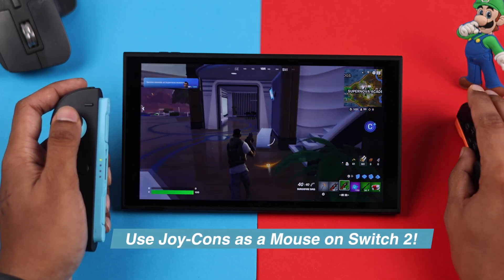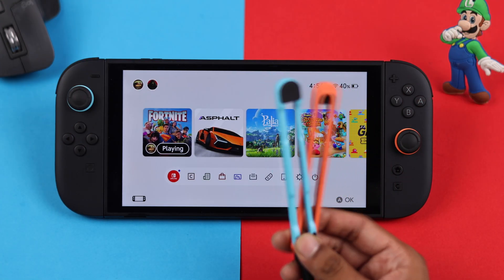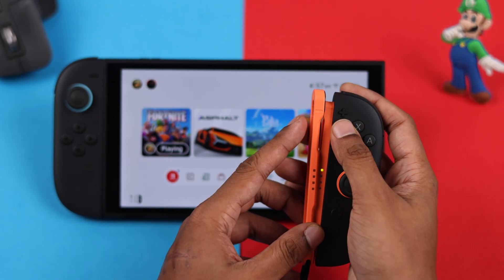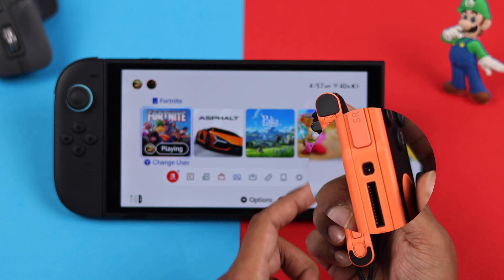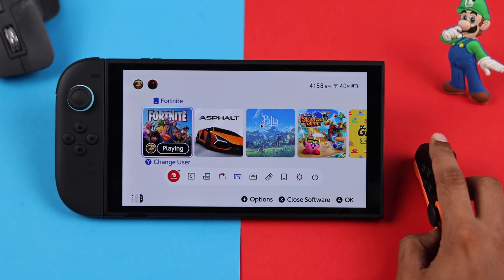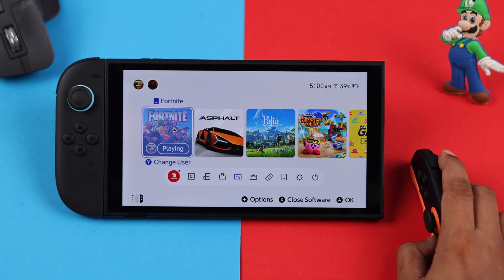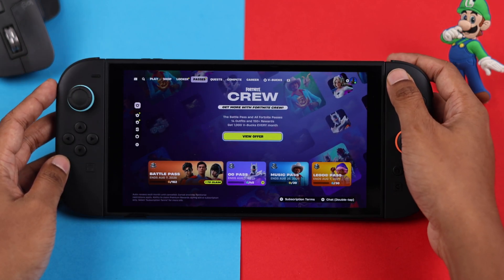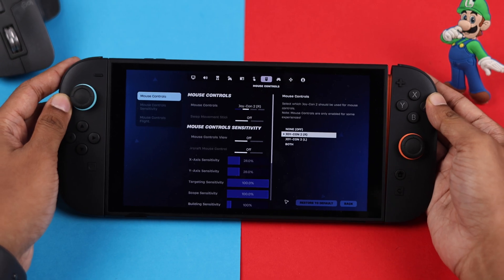Nintendo Switch 2: How To Use Mouse Mode! [Joy-Con as a Mouse]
Now you can enable Mouse Mode on your Nintendo Switch 2 to transform your Joy-Con controllers into a fully functional mouse, want to know how? Struggling to use Mouse Mode for compatible games like Fortnite on Nintendo Switch 2 to gain a competitive edge, even after turning it ON? No worries, we brought you a complete guideline

Follow the step-by-step guide to set up Mouse Mode on Nintendo Switch 2 to use Joy-Con Controllers as the mouse. We will also show how to fix Mouse Mode not working on Games like Fortnite as well.

0:00 Intro: Nintendo Switch 2 Use Mouse Mode
0:12 Enable Mouse Mode to turn the Joy-Con controller into a Mouse
0:57 Use Joy-Con as a Mouse for Nintendo Switch 2
1:08 Turn ON Mouse Mode for Games on Nintendo Switch 2